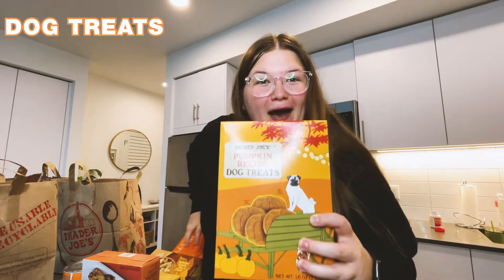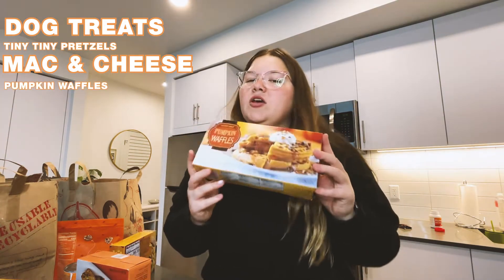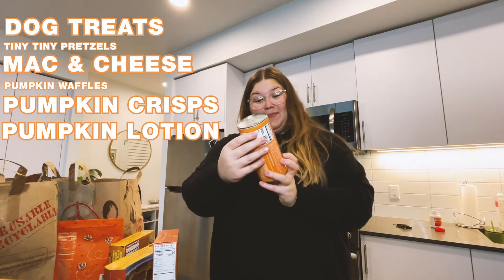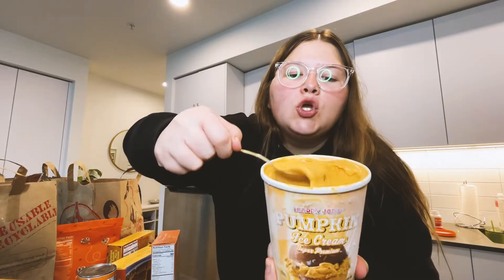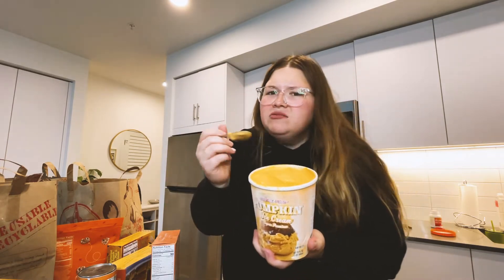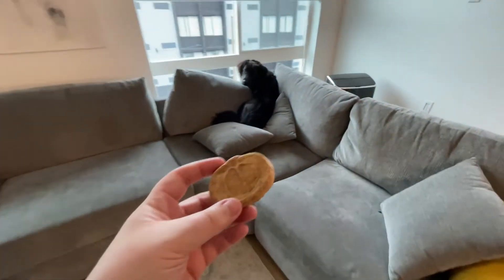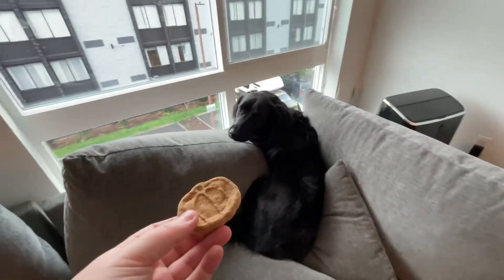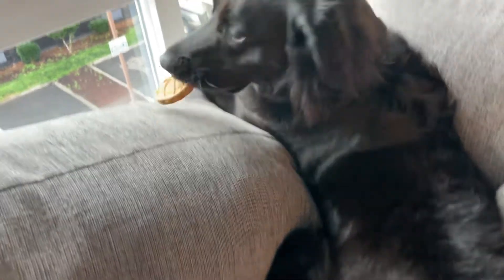Trader Joe's Pumpkin Haul - Not That Spicy Queen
I got all these items from Traders joes and they slapped.